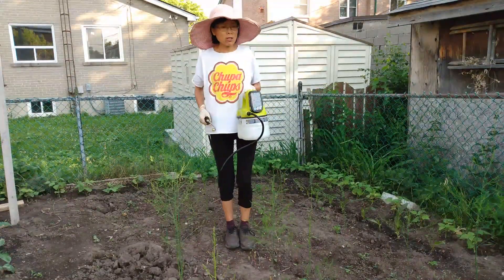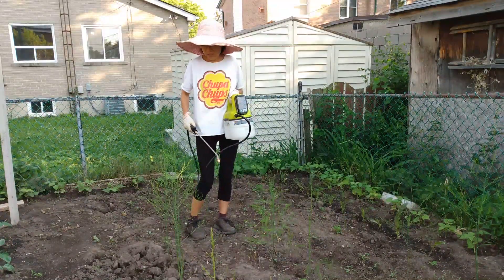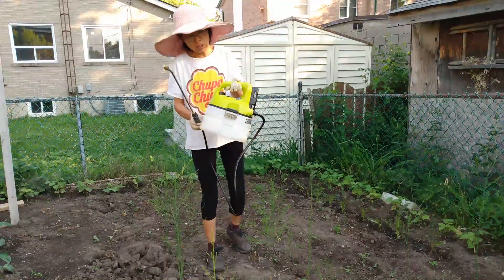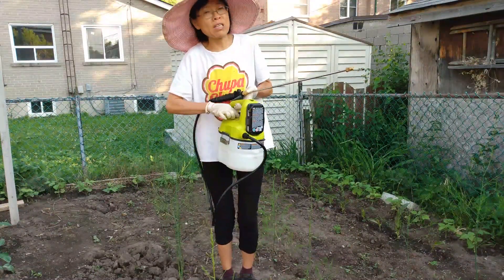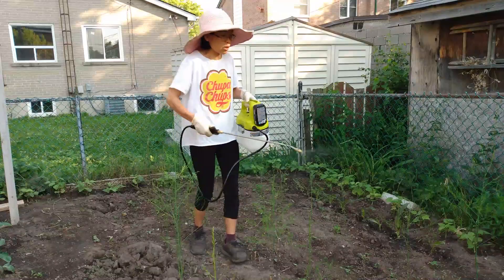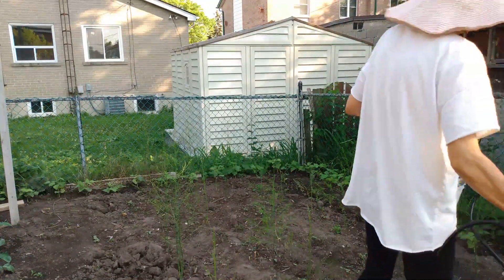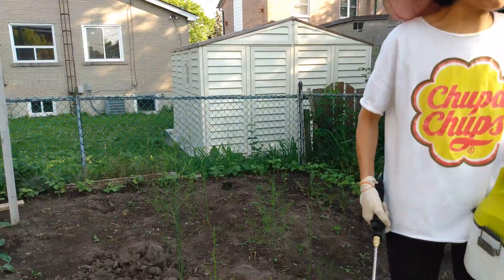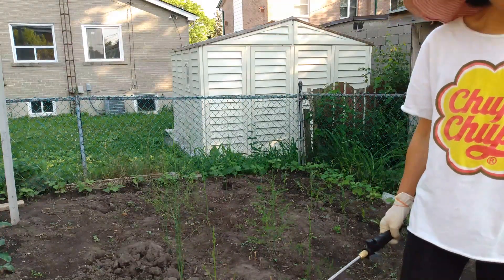spraying the asparagus plants